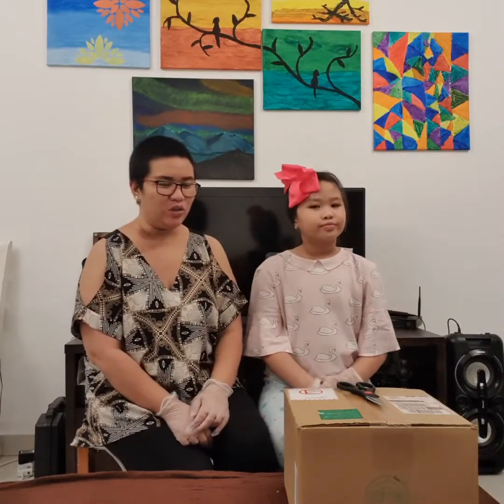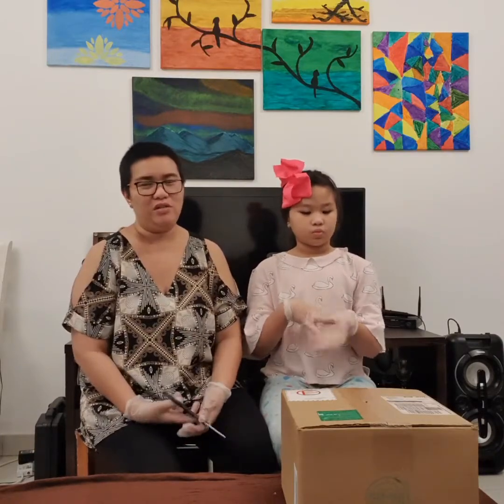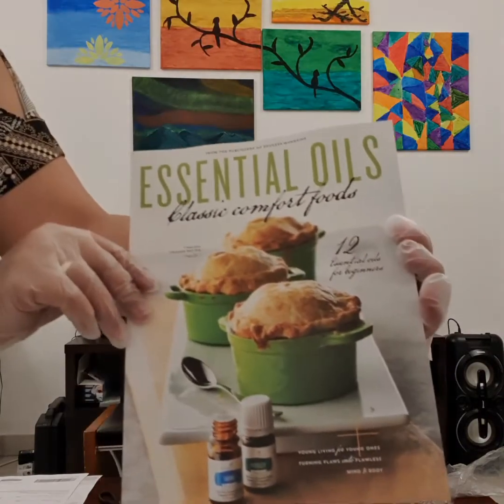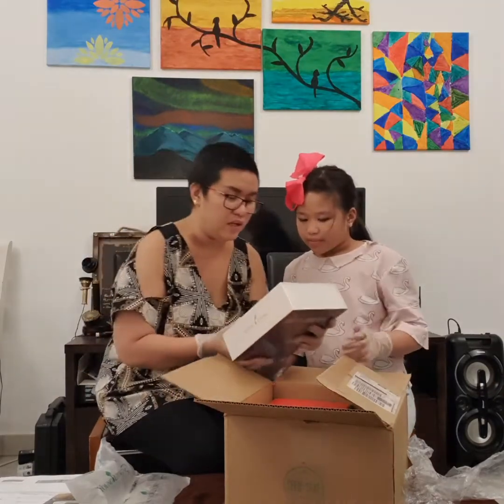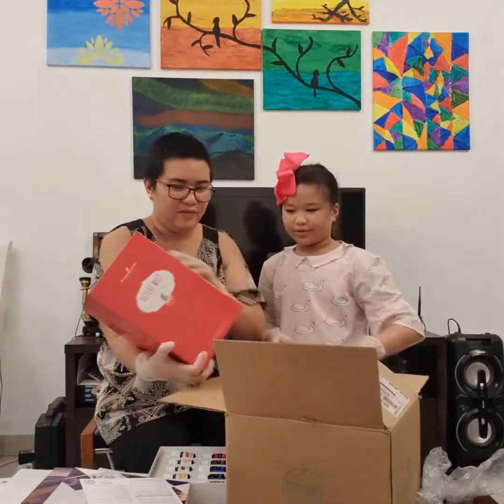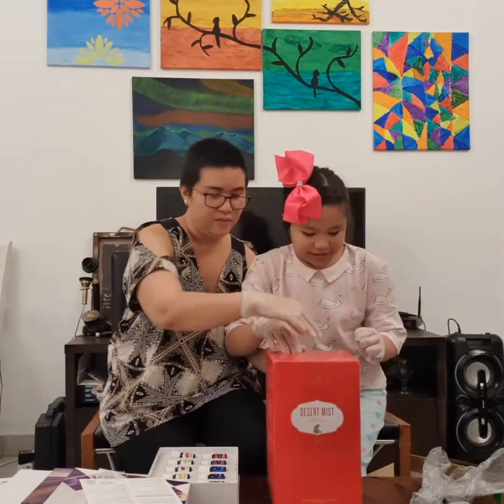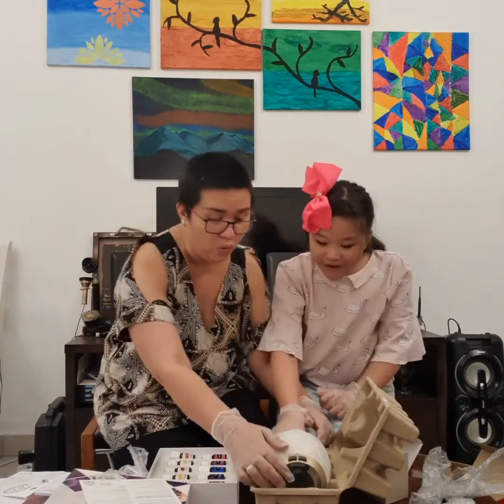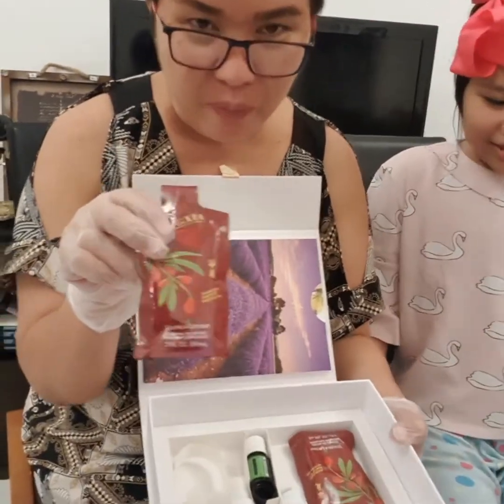UNBOXING YOUNG LIVING ESSENTIAL OILS PRODUCT